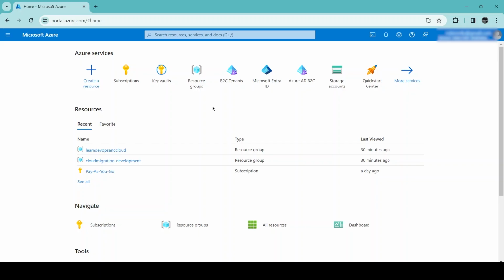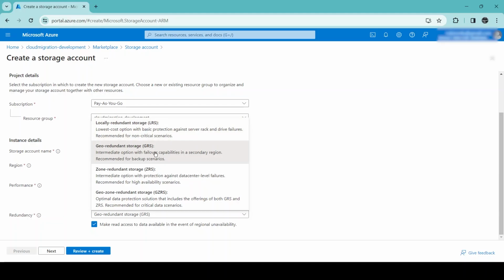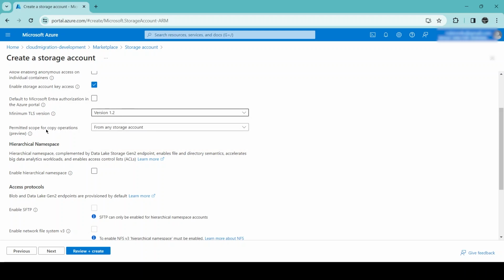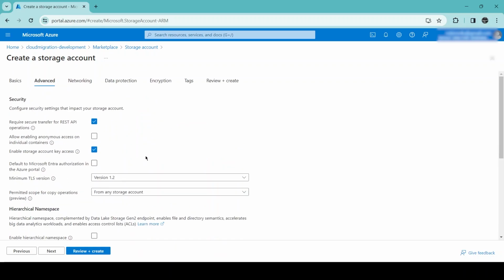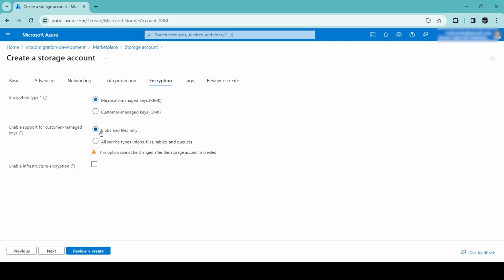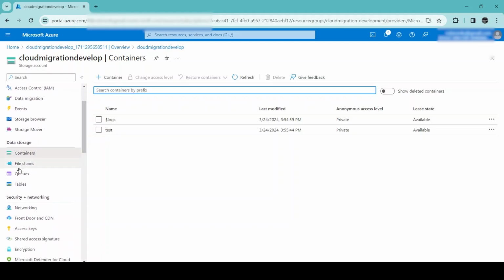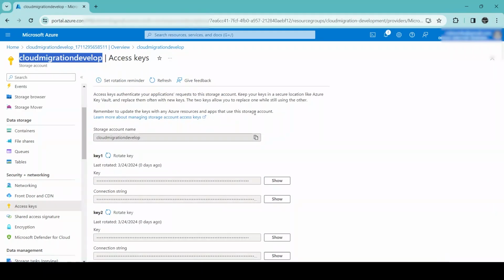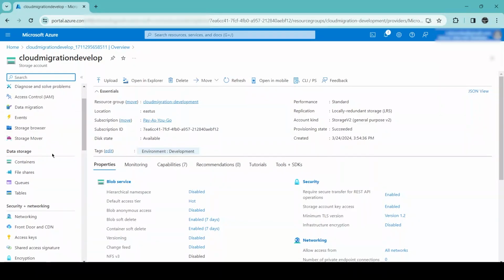What is Azure Storage Account | How to create | Upload Files to Storage Account via Storage Explorer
Azure Storage account explained , how to download , upload files to storage account using storage explorer

An Azure Storage Account is a cloud-based storage solution that provides a scalable, secure, and highly available way to store different types of data, including blobs, files, queues, and tables. It acts as a container for all Azure Storage services, ensuring that data is accessible globally over HTTP or HTTPS.
Key Features:
- Multiple Storage Types – Supports Blob Storage (for unstructured data), File Storage (for shared file access), Queue Storage (for messaging between applications), and Table Storage (for NoSQL key-value storage).
- Redundancy & High Availability – Offers geo-redundant storage (GRS) and locally redundant storage (LRS) to protect data from failures.
- Security & Access Control – Uses Azure Active Directory (AAD) authentication and Shared Access Signatures (SAS) for secure access.
- Scalability & Performance – Supports standard and premium storage tiers for different performance needs.
Azure Storage Accounts are widely used for data backup, hosting static websites, big data analytics, and IoT applications